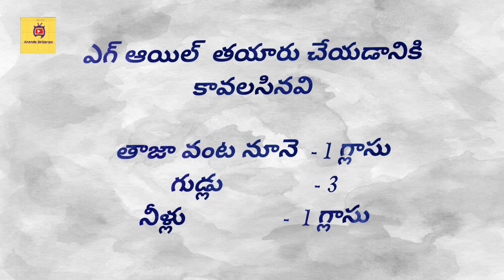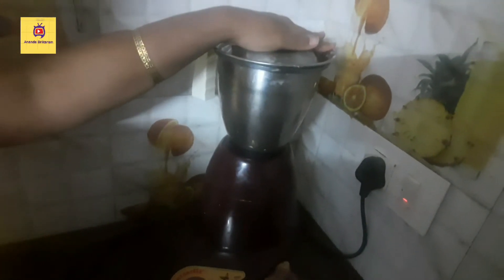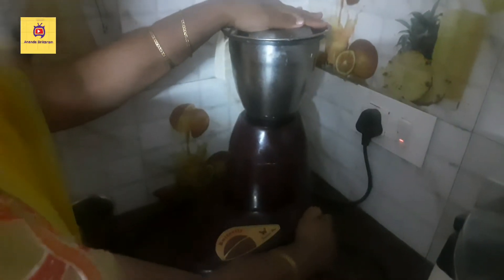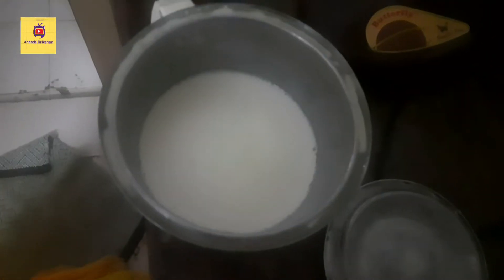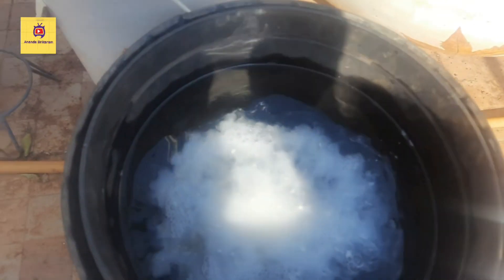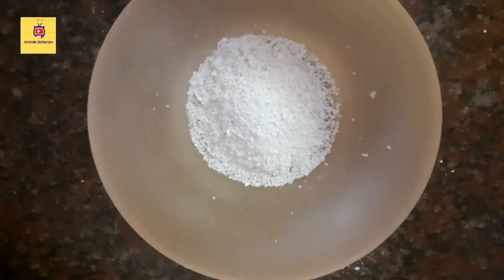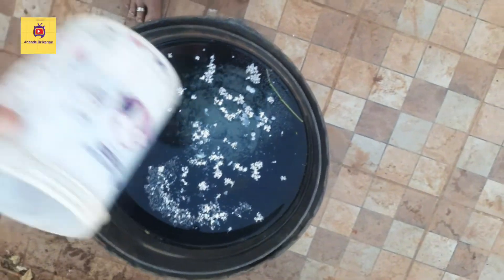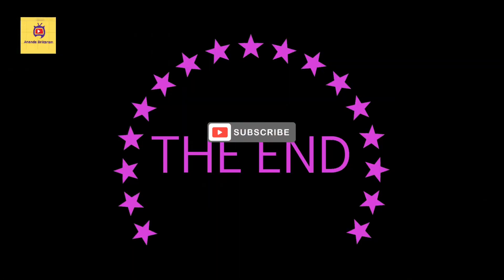Eggoil for healthy plants @anandasrikaram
Here in this video as promised in the last video ,we are here with a method egg oil which boosts up the plants immunity